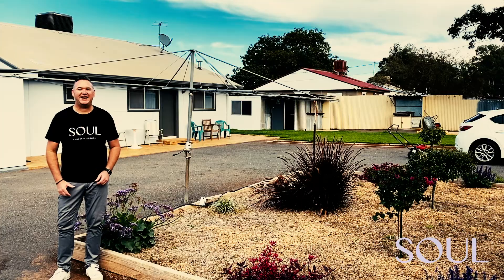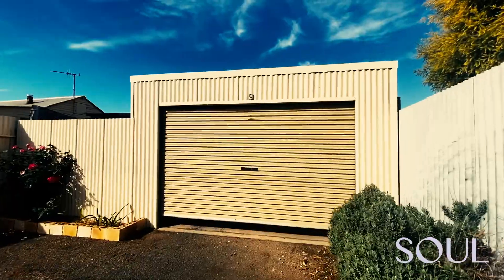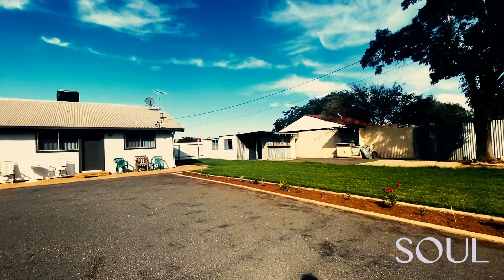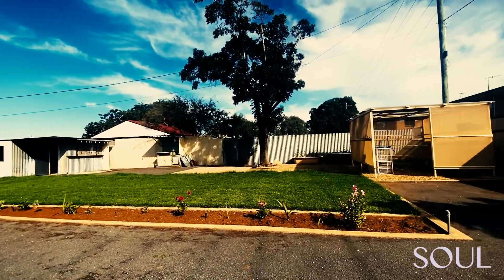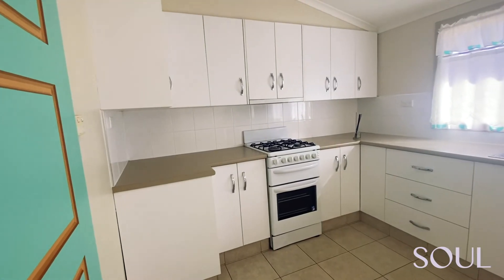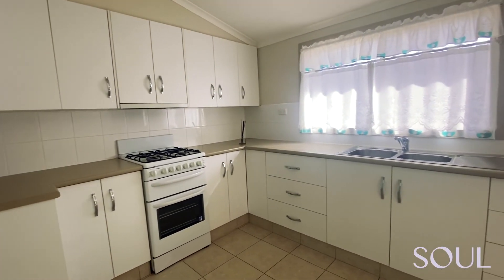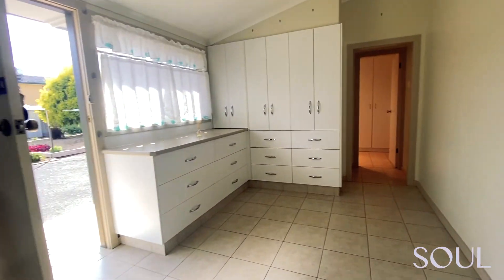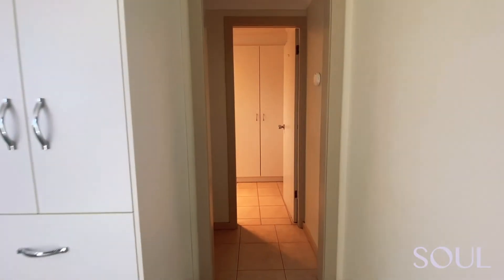9 Wakaden Lane | Soul Property Agents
Nathan Thomas 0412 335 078

With a central location and a large land size, this is a property with real potential. An impressive 1,300sqm block awaits and is set in the heart of town just moments from major roads, shops, restaurants, schools and more.
The current home has been updated with three bedrooms, one bathroom and a large living space. For investors, there is the potential to lease this residence for $300 per week while you work with council on the development of this R1-zoned site.

Future tenants will love the updated kitchen with plenty of storage and natural light, plus the large laundry that has also been updated with storage and a workbench. New evaporative cooling ensures year-round comfort and there is also a two-car carport that could double as an alfresco for those who like to entertain.

The huge yard is fully fenced with an oversized paved driveway offering plenty of off-street parking. A large shed provides additional storage space while the lush lawns and easy-care gardens are ready for those with kids and pets.

Savvy developers and investors could create a multi-dwelling building or a row of charming townhouses (STCA), while renovators might want to update the current home further and take advantage of the central location.
For those who have always wanted a sprawling family abode with an outdoor entertaining haven, this property has the space to bring your dreams to life. You could build a second dwelling to generate an income (STCA) or simply knock down the current home and build the modern family oasis you have always wanted.